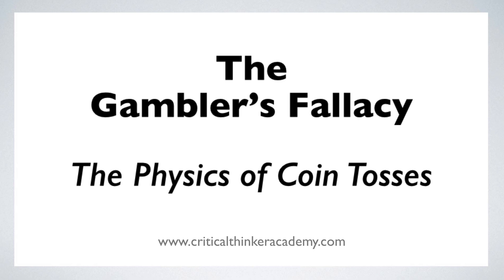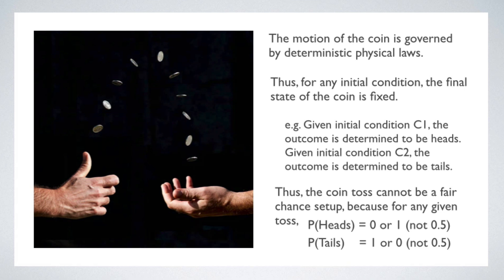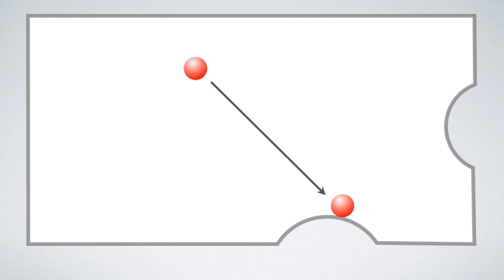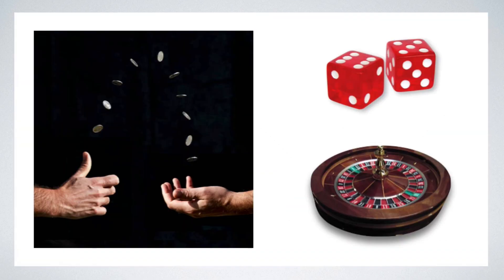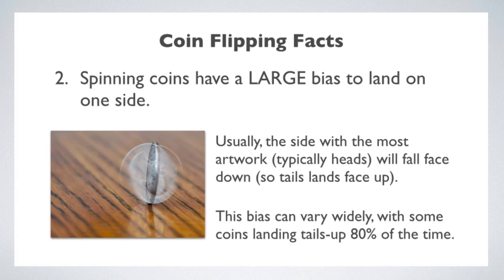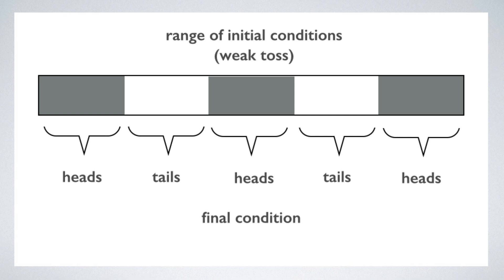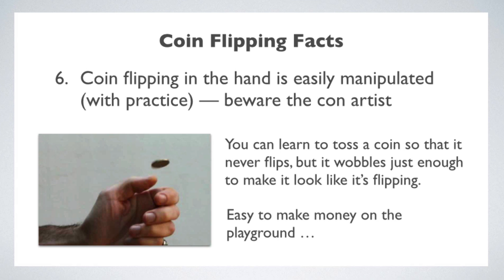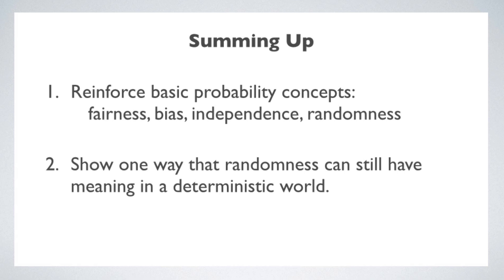The Gambler's Fallacy: The Physics of Coin Tosses (4/6)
This is the fourth in a six-part series on the Gambler’s Fallacy.

This video explores the relationship between probability concepts, like “independence” and “randomness”, and deterministic physical laws.

On the face of it there seems to be a tension between treating a coin toss, say, as a random process, and modeling a coin toss using deterministic equations. How should we interpret the statement “The probability of a coin landing heads is 1/2?” if coin tosses are deterministic processes? That’s the question that this video addresses.